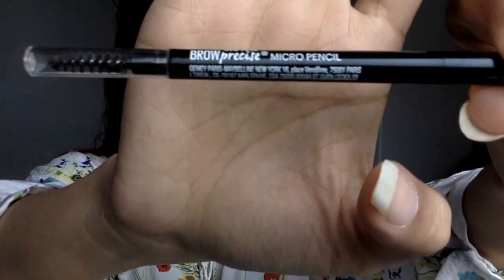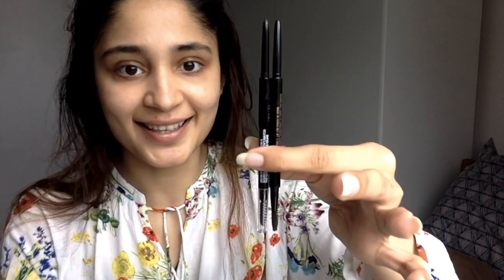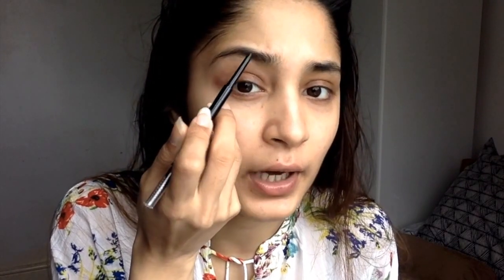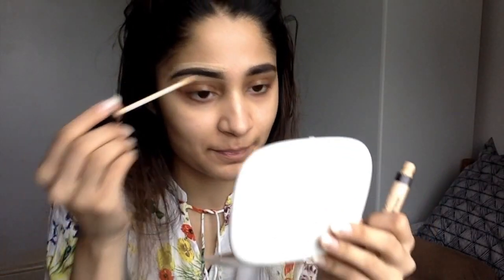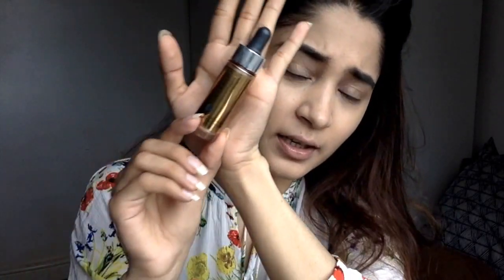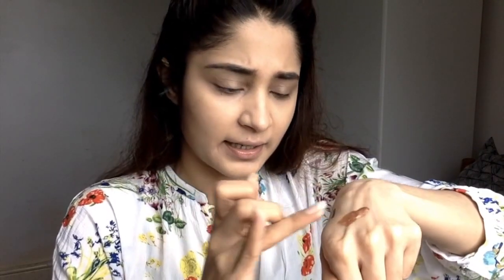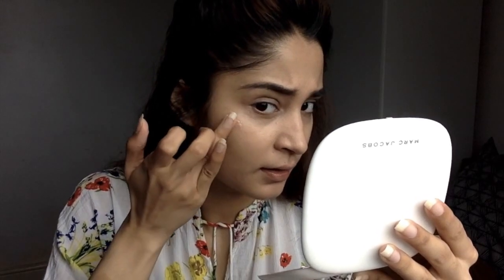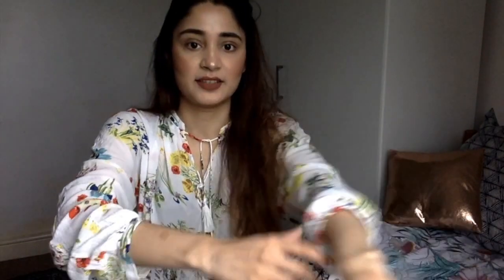Dry skin makeup ft Marc Jacob coconut line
How to fix dry skin and make your foundation look glowy + flawless using Marc jacob new coconut makeup line.

Product used:
-The organic pharmacy cream
-Dolce Gabbana cream foundation
-Fit me concealer
-Cover fx illuminating drop
-Laura mercier powder
-Marc jacob mega coconut bronzer
-Nars orgasm blush
-Mac blush baby blush
-The balm mary lou highlighter
-Anastasia Ashton liquid lipstick
-Maybelline Micro brow pencil